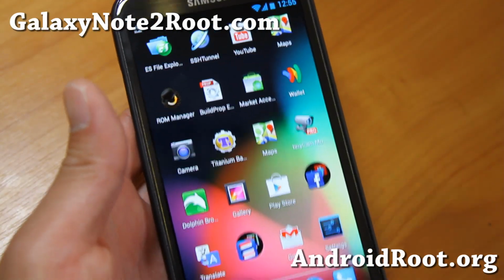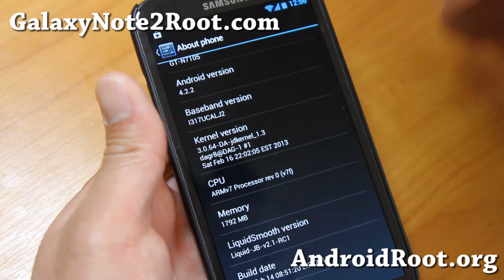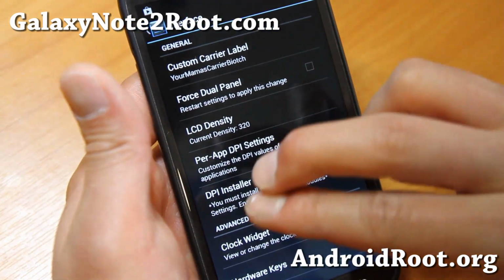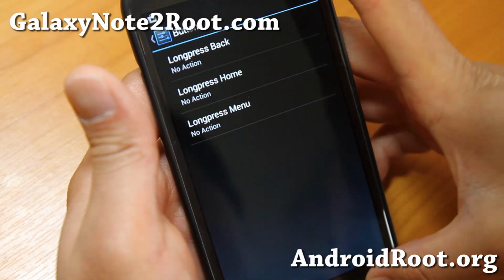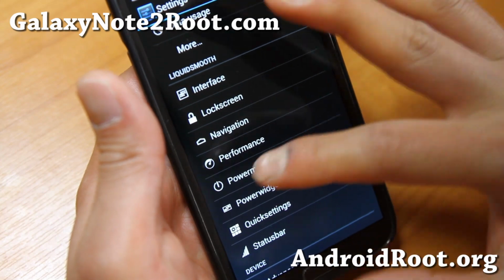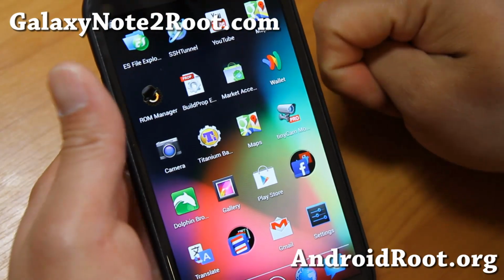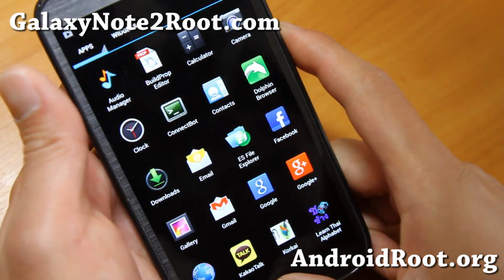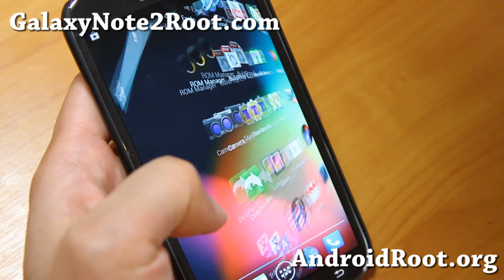LiquidSmooth ROM for Galaxy Note 2! [Android 4.2.2 + Root + UI Customization]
Here's a quick overview of LiquidSmooth ROM for Galaxy Note 2, comes with full Android 4.2.2 experience + root + UI customizations, highly recommended if you want to run the latest Android 4.2.2 on Note 2.

Check out HighOnAndroid App of the Week HERE!

Please be aware, due to overwhelming comments I get per day (1000+ per day), it's physically impossible for me to get back to everyone and I may not be able to get back to everyone although I try my best.  Thanks for understanding!

Also please make sure you READ THROUGH COMMENTS before asking as many questions have been answered many times over.
Want to stay updated on Galaxy Note 2 rooting, ROMs, tips, and more?

Galaxy Note Reference:

Note: For new ROMs, you will need a rooted Galaxy Note!

PLEASE See Galaxy Note 2 FAQ FIRST if you are new to all of this: